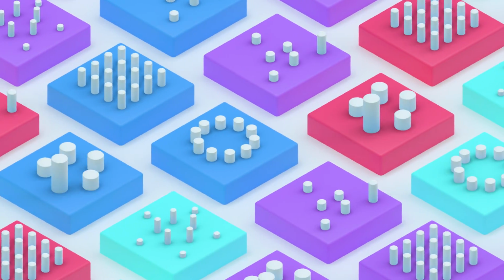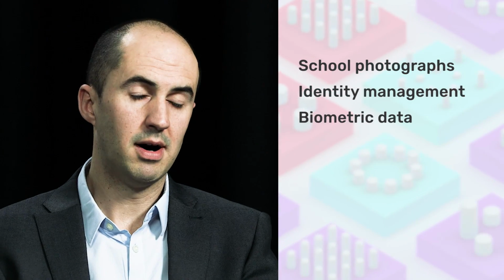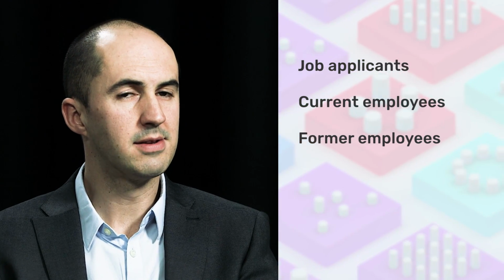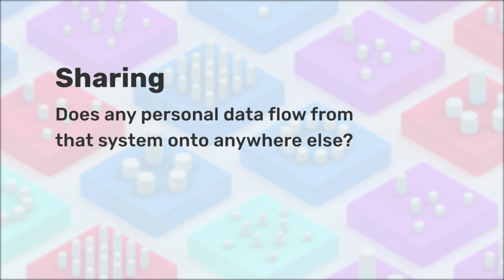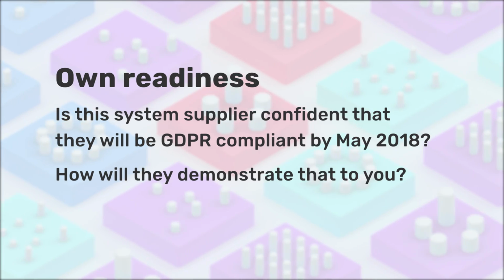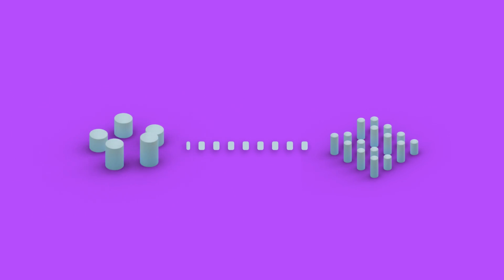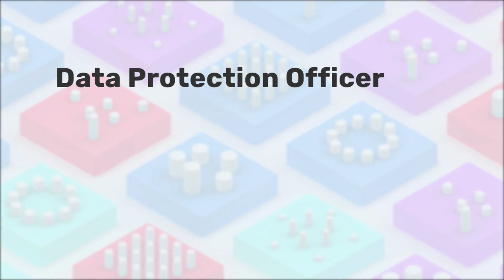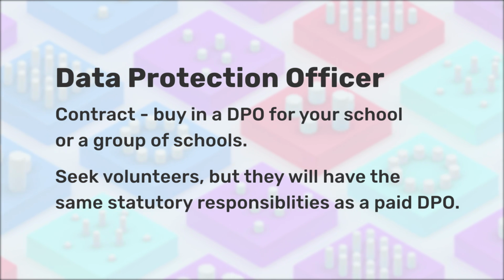GDPR Guidance for Schools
General Data Protection Regulation comes into effect in May 2018. Is your school ready? Iain Bradley from the DfE explains how you can review and improve your handling of personal data.